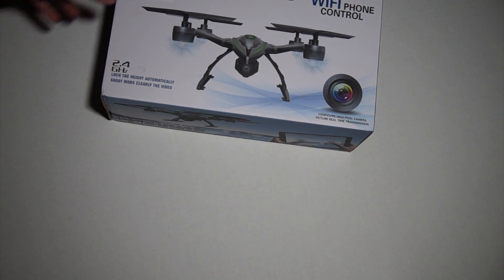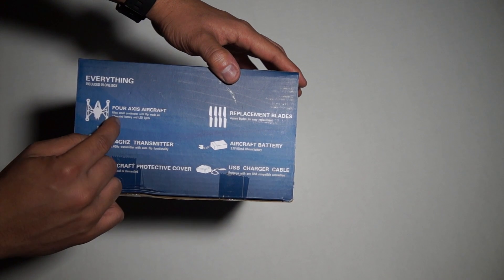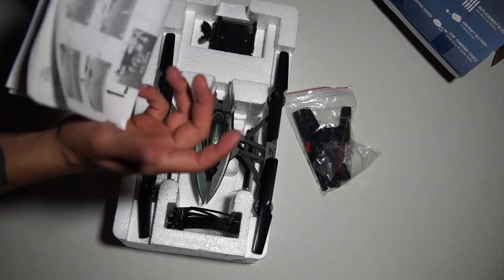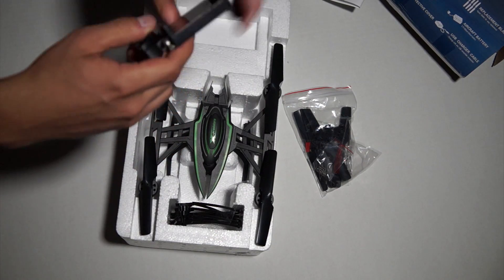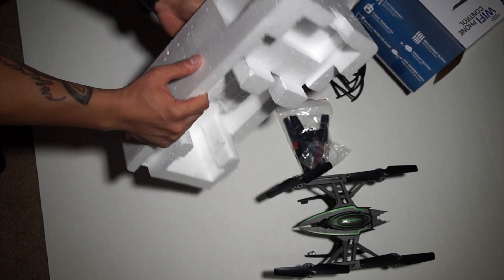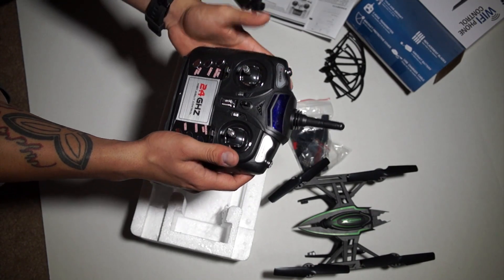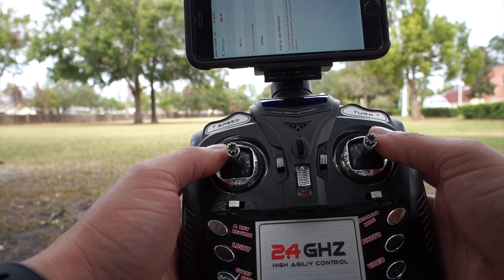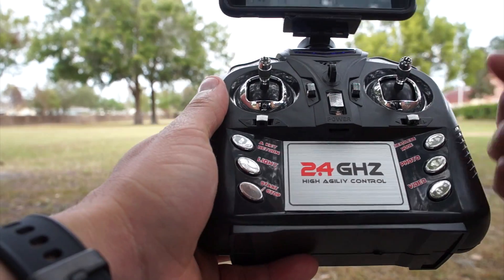X Predators wifi phone control Drone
the music on this video is by: HOME

2.4GHZ 4 channels 6-axis Gyro flight control system ensures the stronger anti-interference performance and powerful signal.
Wifi Real-time through mobile phone: Real-time transmission with mobile phone when you connected the wifi by Quadcopter.
Altitude hold mode: With high density air pressure sensor which can precisely hold the height.
Headless mode: Completely solving "loss of orientation" problems.
360 degree eversion: Professional cool and exquisite all-directional rolling.